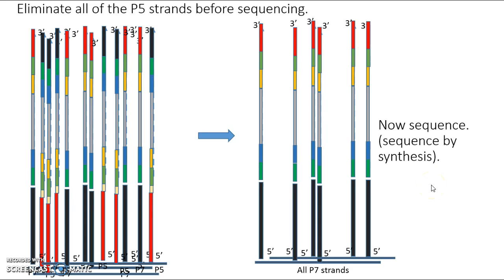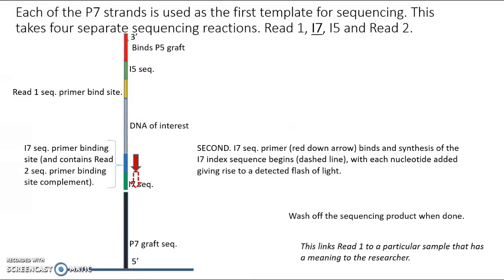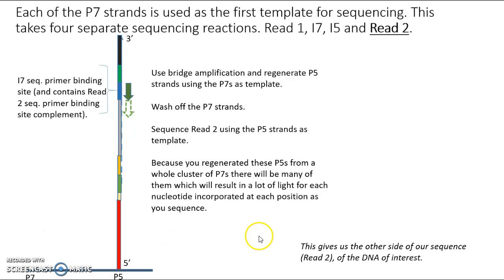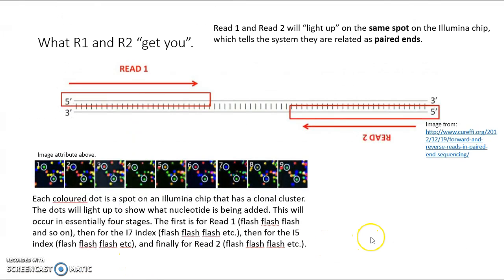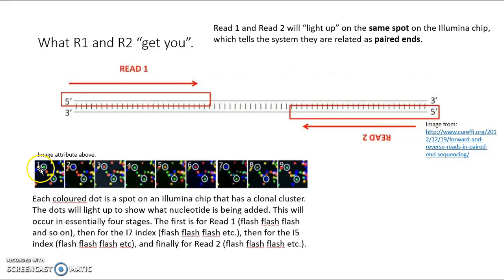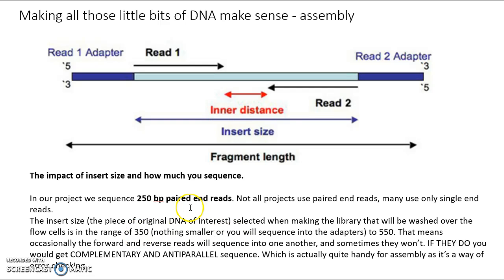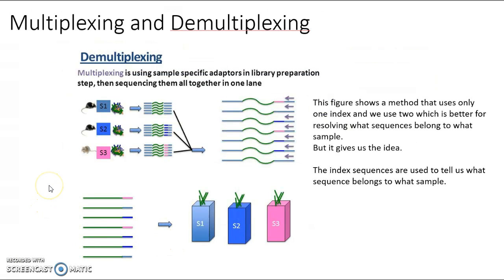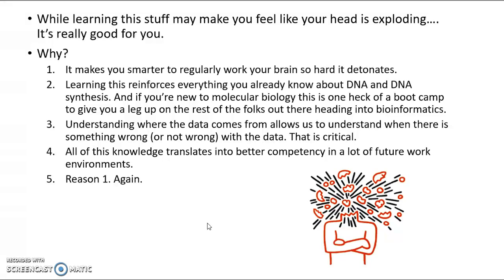Launen, Genetics, Bioinformatics, Illumina, Seq by Syn, PE